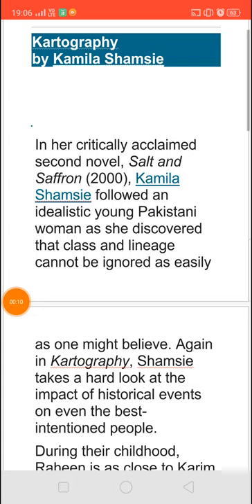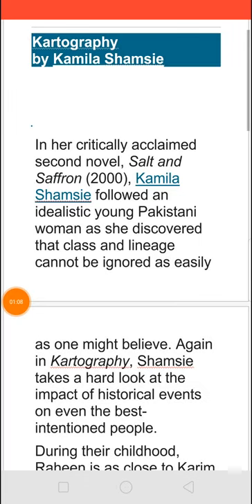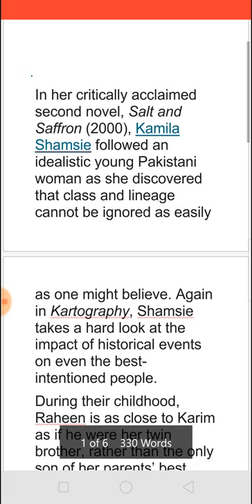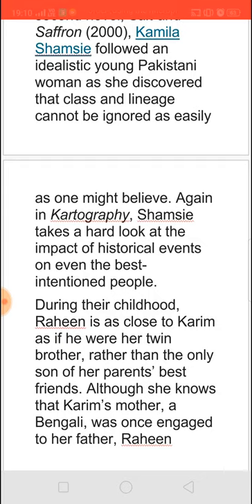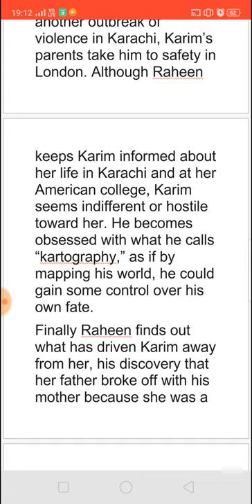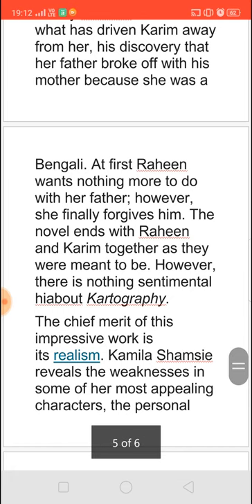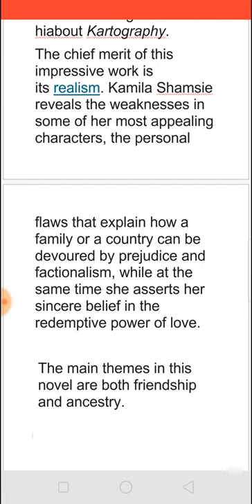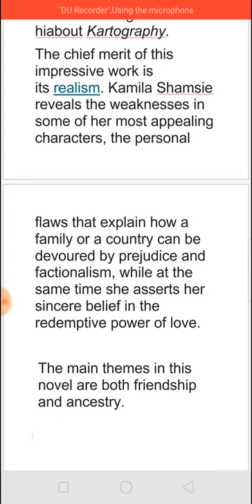KARTOGRAPHY BY KAMILA SHAMSIE - SUMMARY